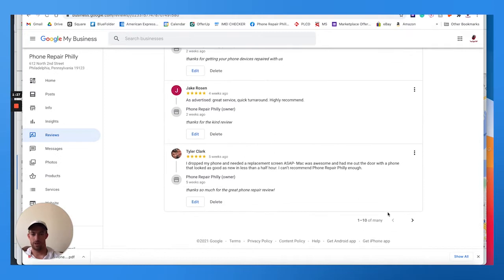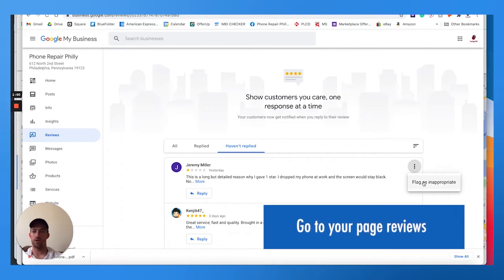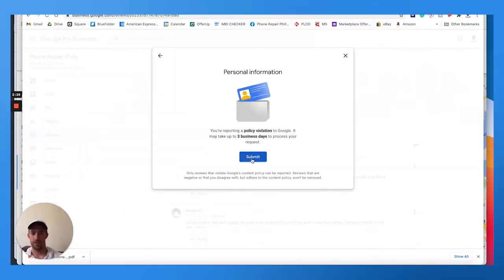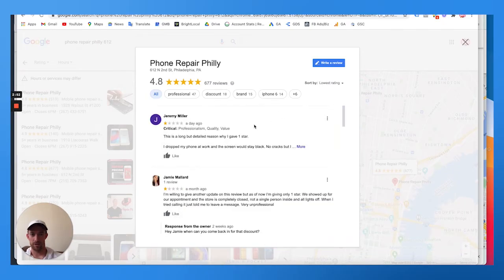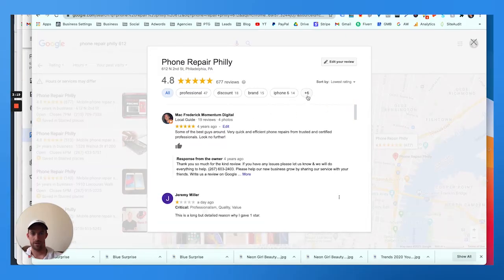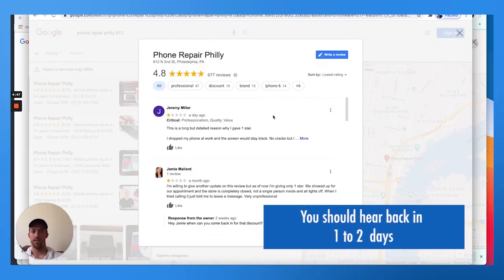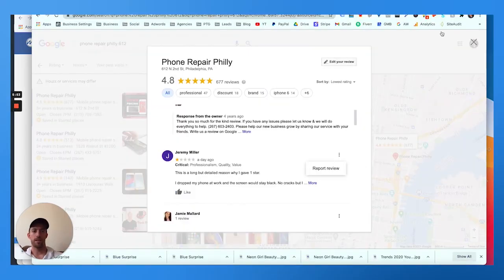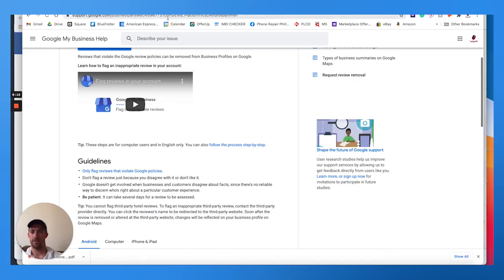How to Remove Bad Reviews from Google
Learn how to remove bad reviews or 1-star reviews from your Google My Business Account in this video. Removing bad reviews from Google is important especially if they are not real or legit reviews.

Follow these steps to remove the review.

1. Log into your gmb account
2. Navigate to the bad review
3. Choose to FLAG the review
4. Choose a reason: policy, scam, profanity, competitor, relevance, harassment, personal information or w/e
5. Submit the flagged response
6. Ask other people to flag the review
7. Flag the review from other accounts as the same reason
8. Waiting a few days for a response.

Here is more information on our marketing blog.